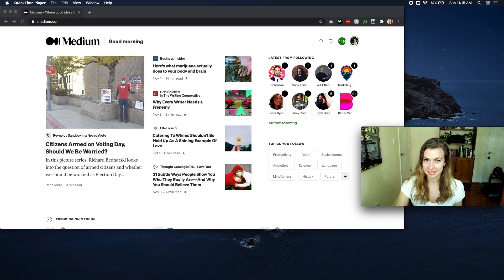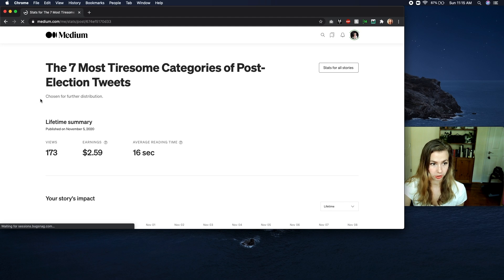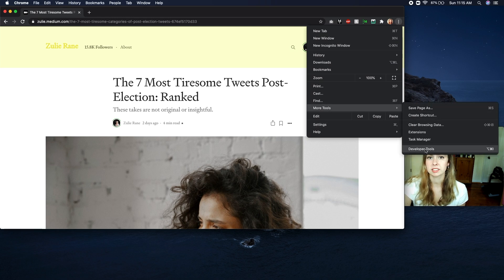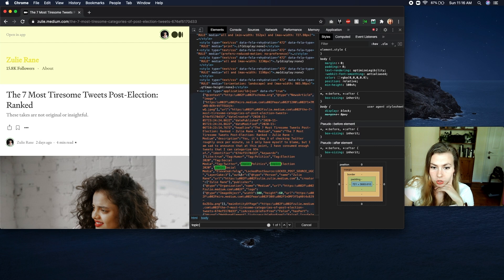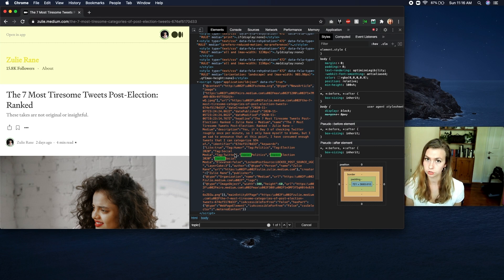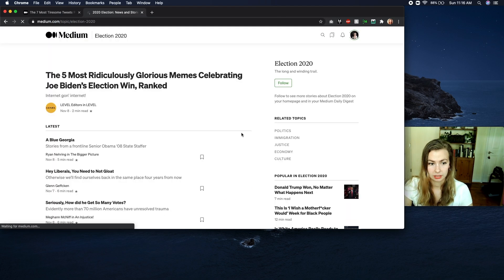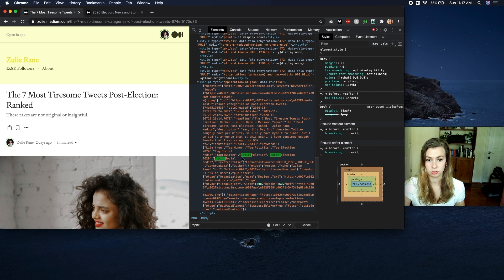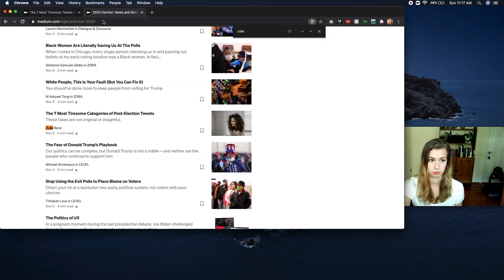Tutorial: How to tell what topics your Medium story was curated into!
What topics has your Medium story been curated into? How can you find out? It takes a few clicks of your mouse and about 30 seconds! Let's dive into some source code.

Medium did away with their old method of showing you what topics your story was curated into, but they can't hide it completely! In this screen-share tutorial, I show you step-by-step how to see what topics your Medium story was curated into by looking at the source code on the website.

If you're using Safari, you'll need to enable that ability in the preferences. This is how (H/t to Ben James for pointing this out!)

Why did Medium get rid of their old curation tags? Who knows. At least we have this method that can help you figure out what your story's audience is, which can be really useful for understanding what your readers want from you.